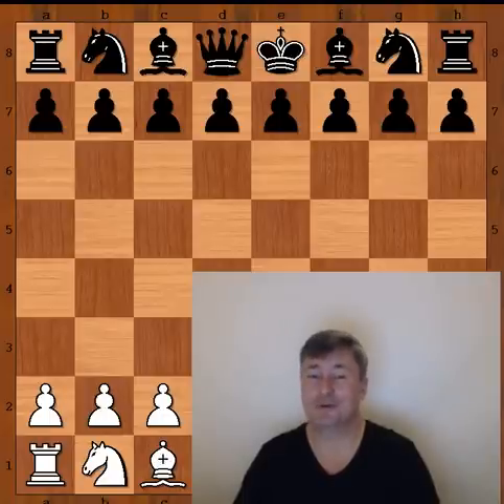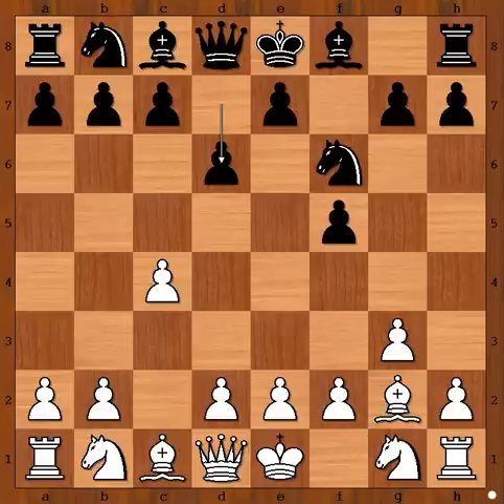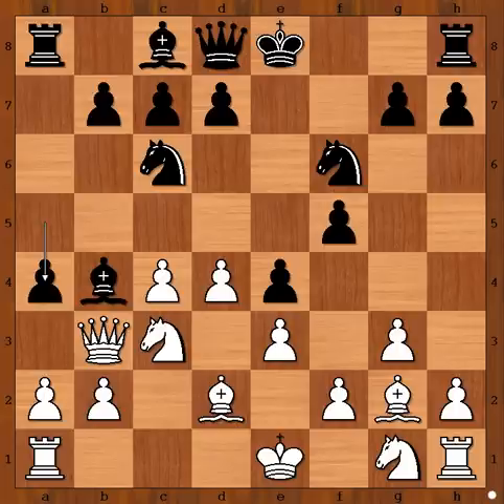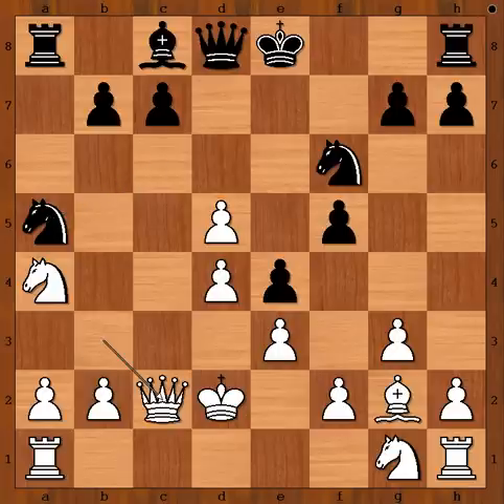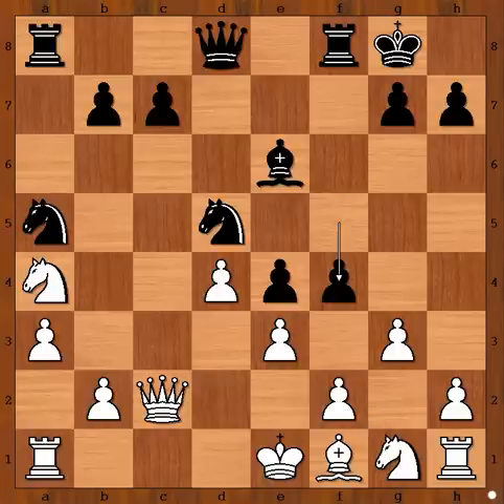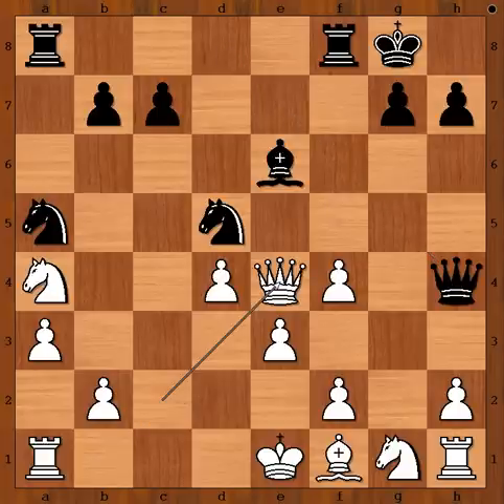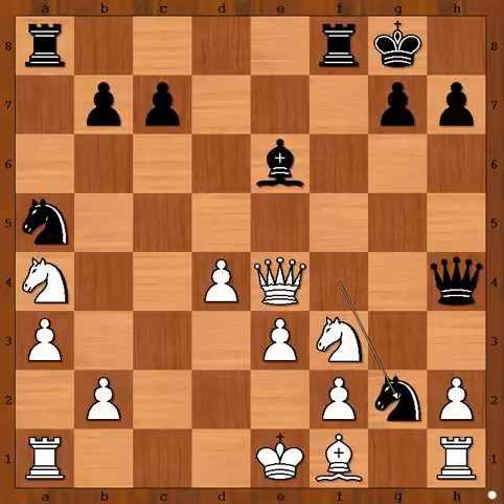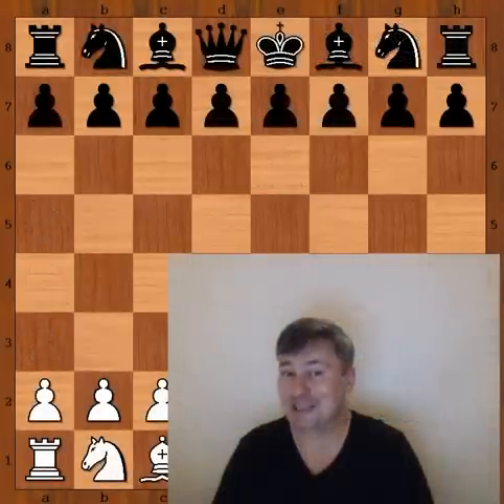Nikolas Pogan vs Richard Rapport: Reykjavik Open 2016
Nikolas Pogan vs Richard Rapport
Reykjavik Open 2016
English Opening: Anglo-Dutch Defense (A10)  ·
1. c4 f5 2. g3 Nf6 3. Bg2 e5 4. d4 e4 5. Nc3 Bb4 6. Qb3 a5 7. Bd2 Nc6 8. e3 a4 9. Na4 Bd2 10. Kd2 d5 11. cd5 Na5 12. Qc2 Nd5 13. a3 Be6 14. Ke1 O-O 15. Bf1 f4 16. gf4 Qh4 17. Qe4 Nf4 18. Nf3 Ng2